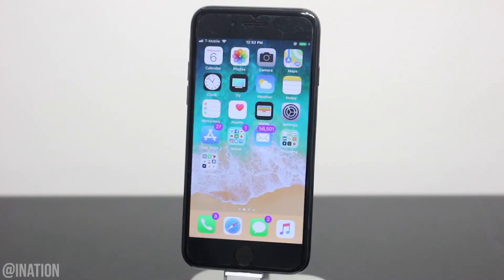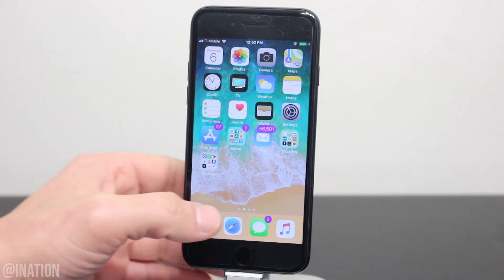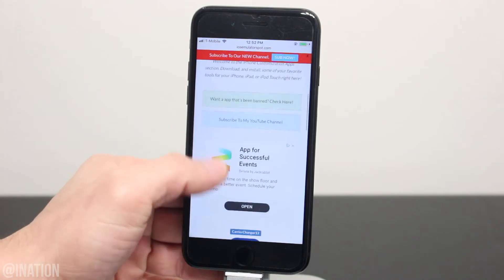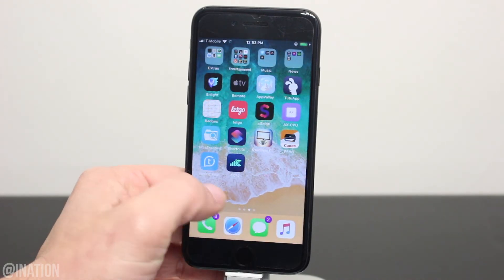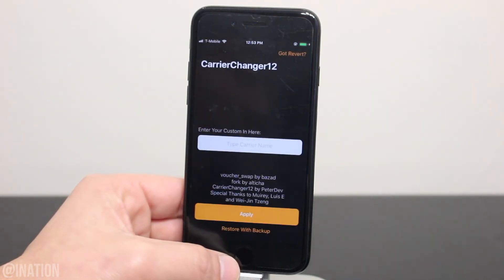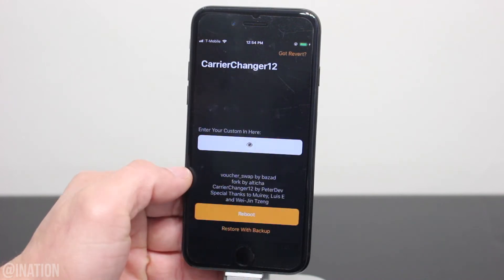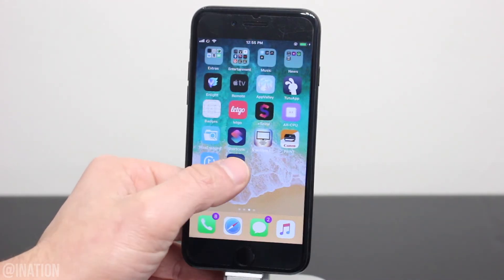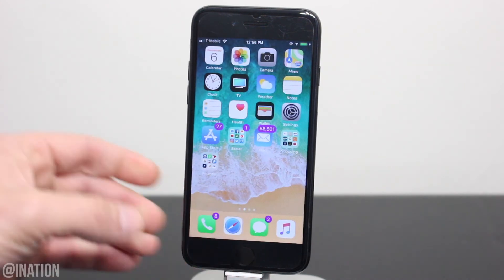How To Change Carrier Logo On iOS 12.1.2 - 12 No Jailbreak / PC iPhone iPad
How To Change Carrier Logo On iOS 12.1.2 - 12 No Jailbreak / PC iPhone XS, XS Max, XR, X, 8 Plus, 8, 7 Plus, 7, 6S Plus, 6S, 6 Plus, 6, SE, 5S  iPod Touch & iPad Pro (16k device on iOS 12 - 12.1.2)